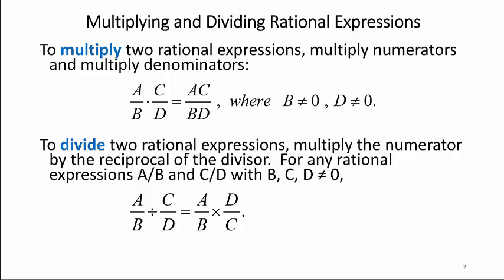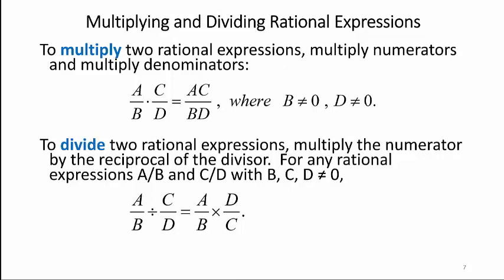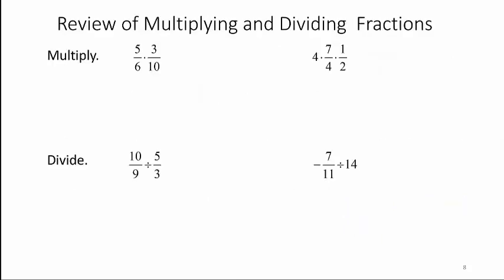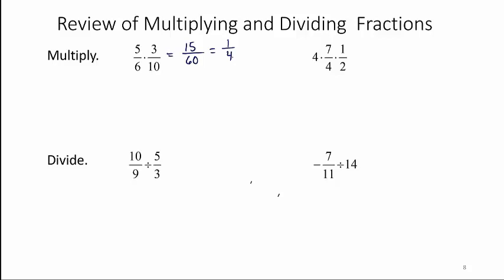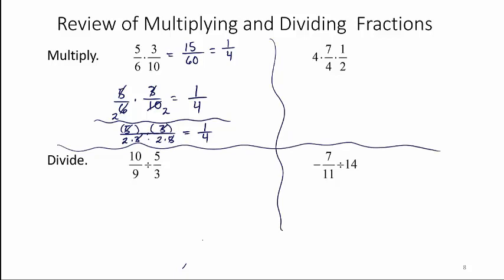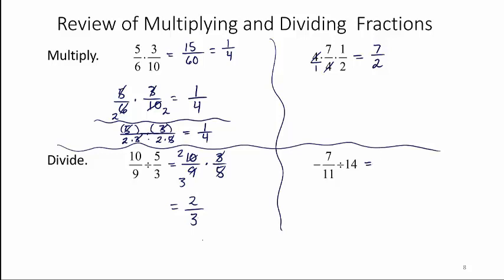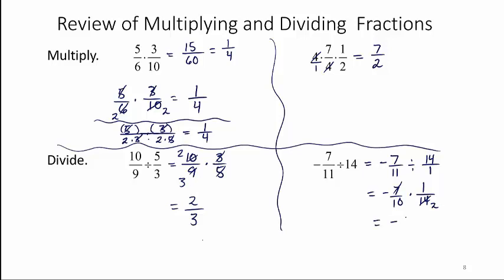Review of Multiplying and Dividing Fractions 12 2 5